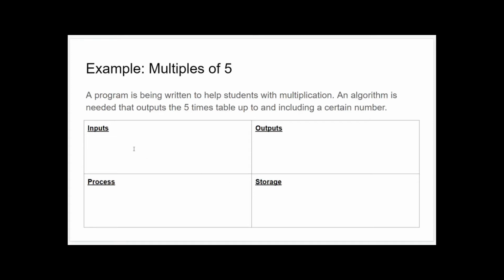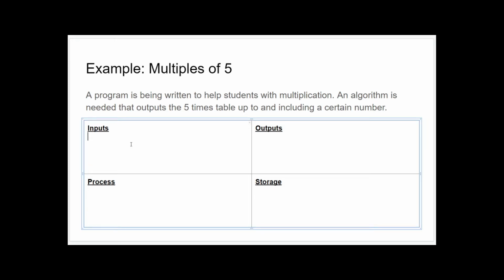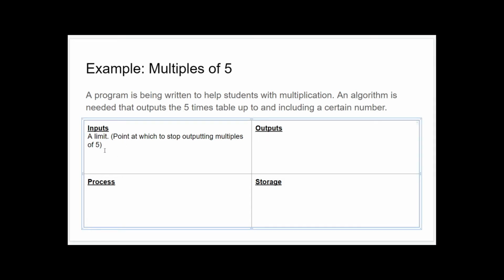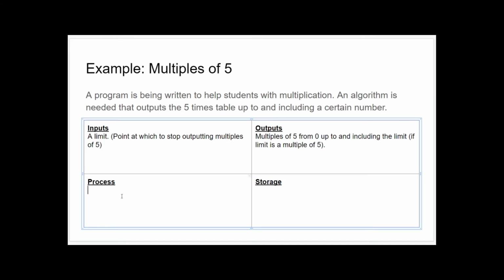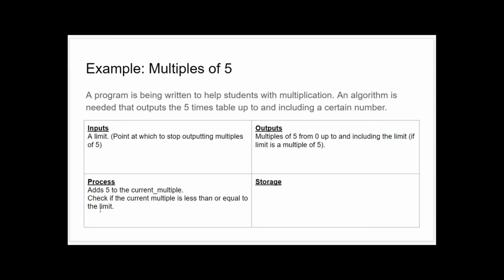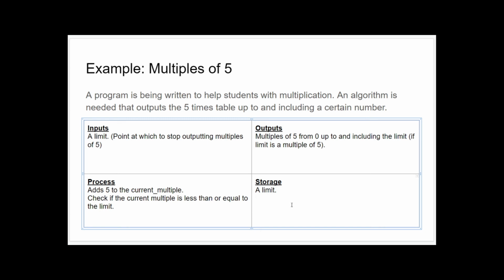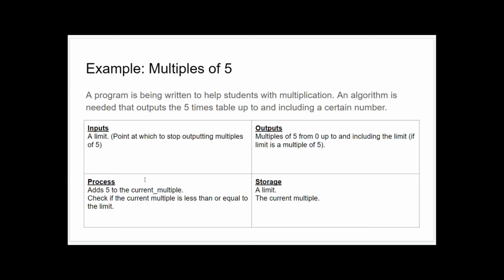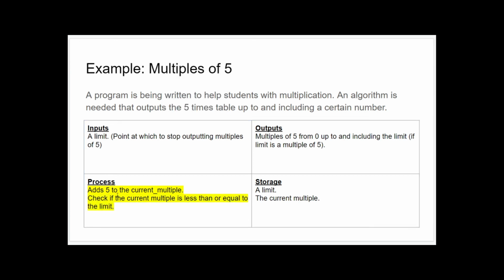How to create an IPSO chart (loop example)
An IPSO chart can help you to think about an algorithm. They can be a useful tool to use if you're finding it difficult to know where to start when trying to create a flowchart, write pseudocode or write programming language code to represent an algorithm.

This is a video I created for my students on how to create an IPSO chart for an algorithm that contains iteration (a loop). I hope you can find it useful too.